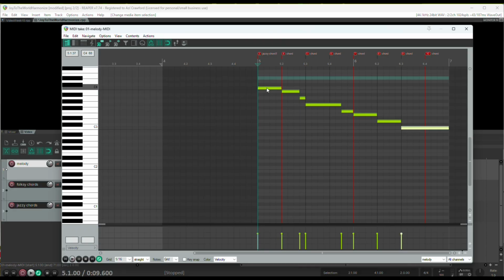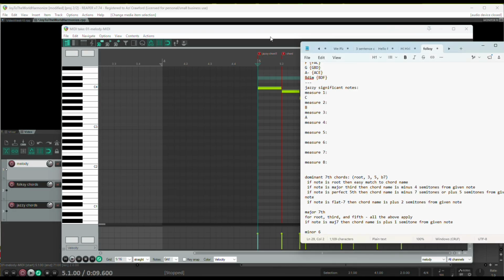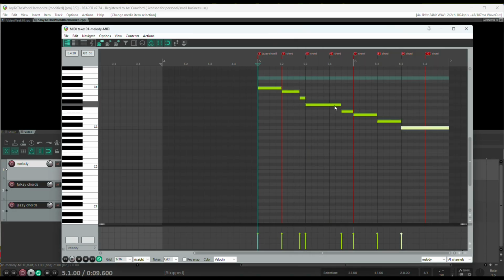ChordCrafting: harmonizing a melody with chords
The Wizard gives you a quick guide for picking chords for a given melody